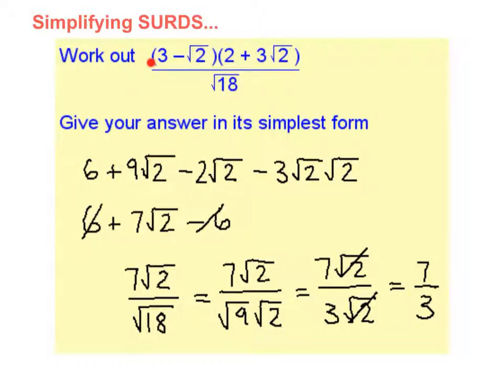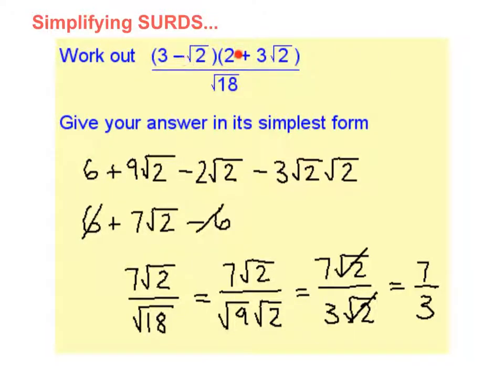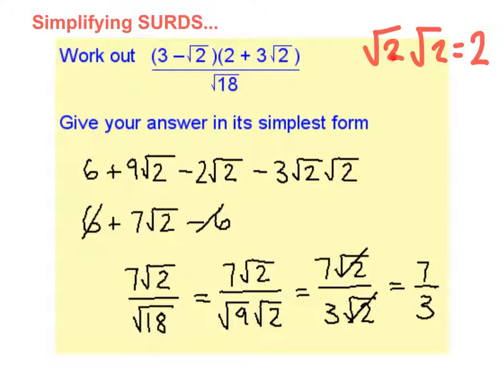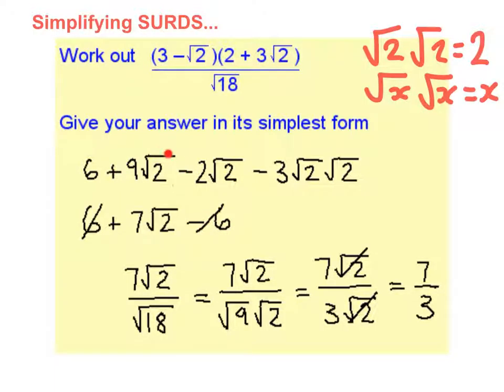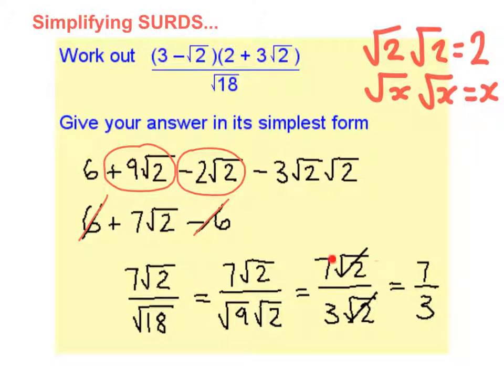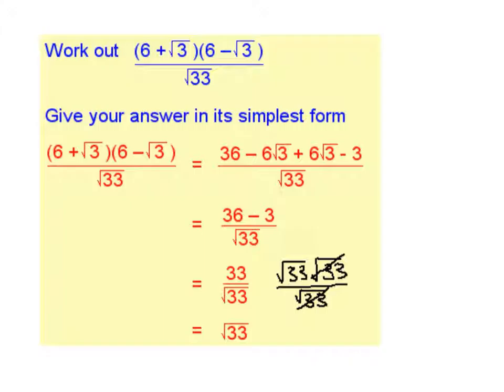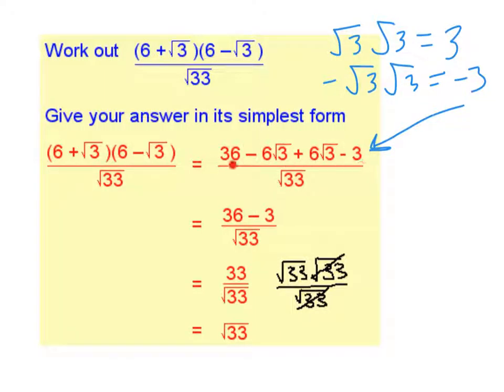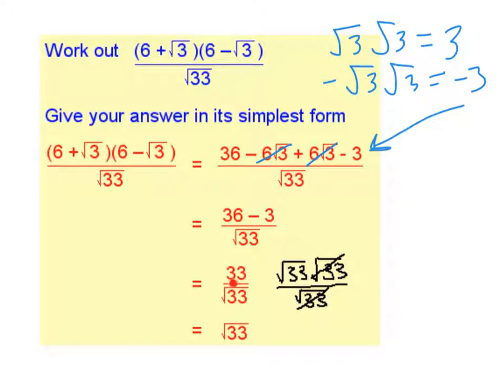LC HL simplifying surds 1